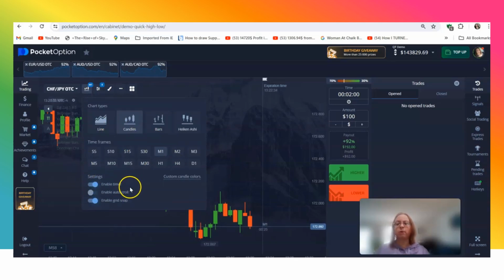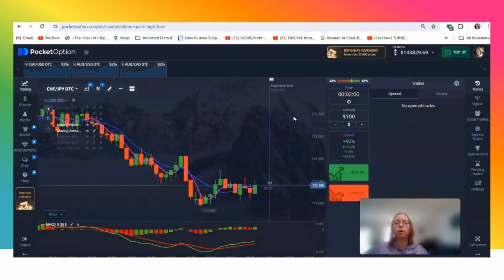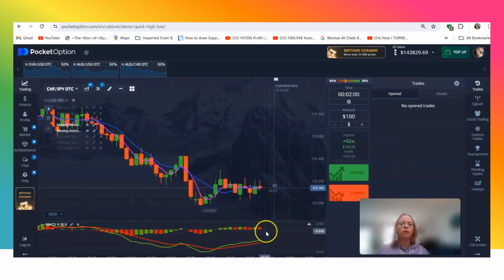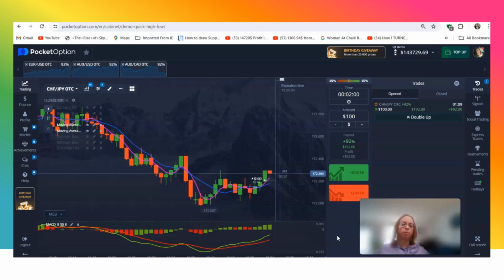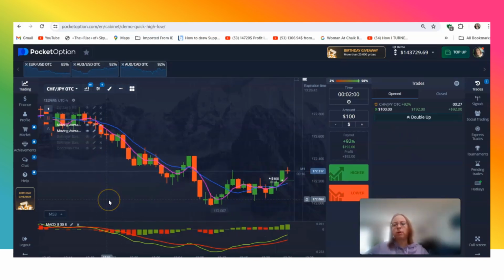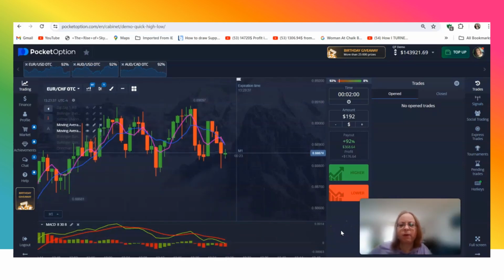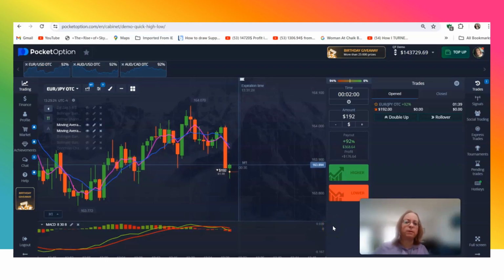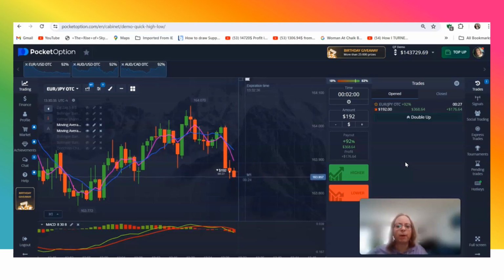POCKET OPTION | EZ MACD Strategy for Everyone | $560 in 5 Minutes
New strategy that works with 2 Moving Averages and the MACD. No matter if you are a beginner trader or have been trading for a while this strategy will work for you.